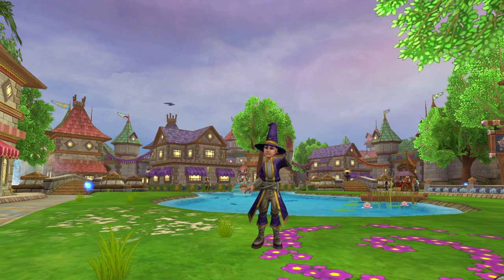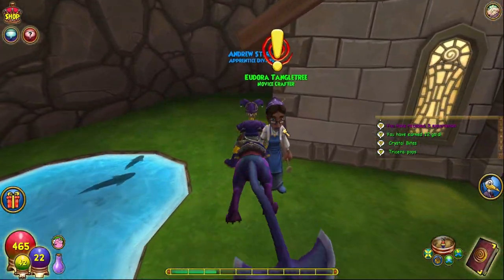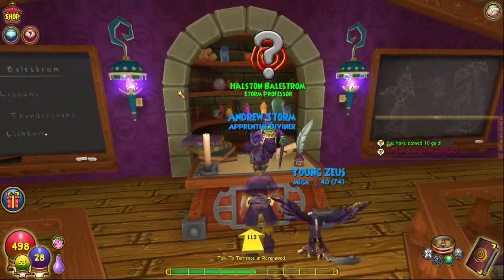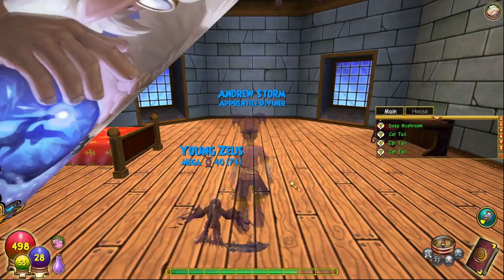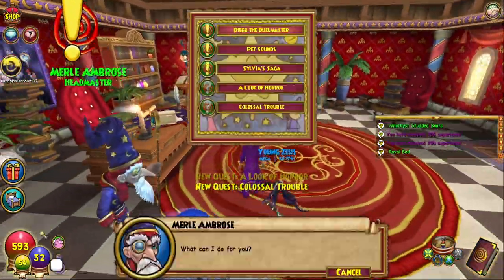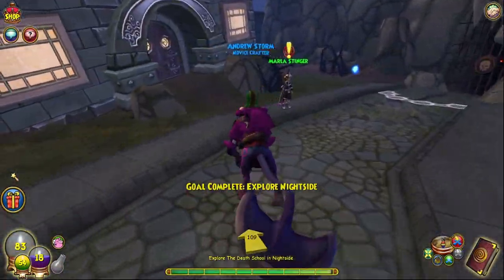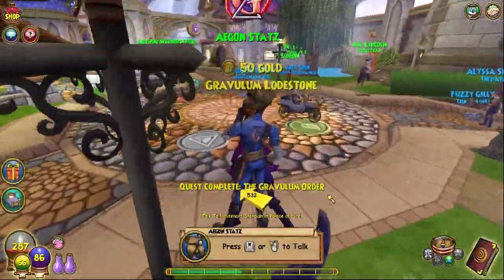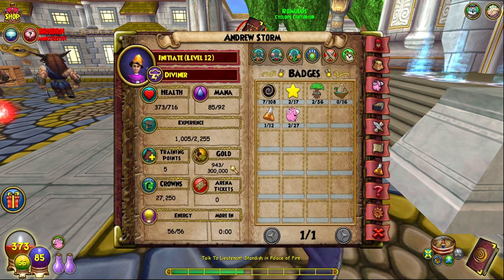I made a new Wizard101 character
Support me! ►